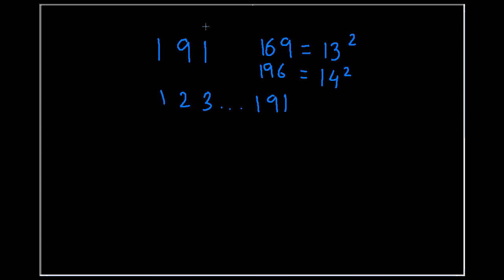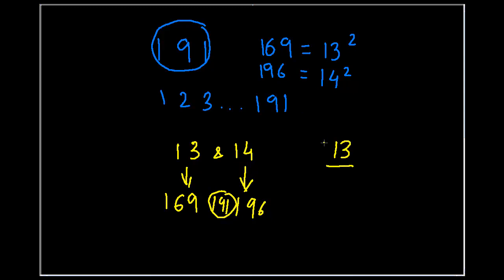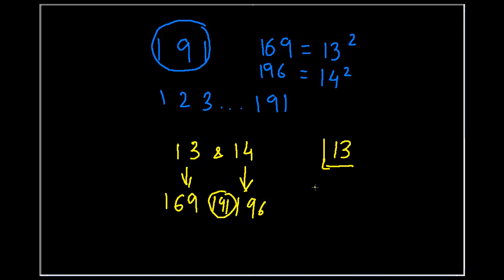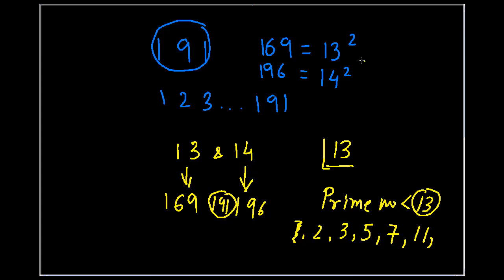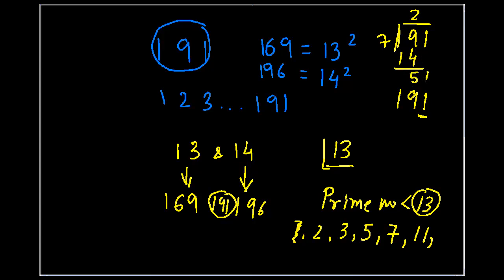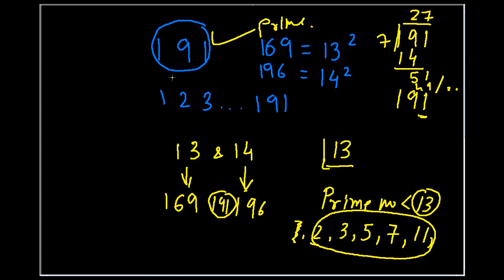How to know if the number is prime or not?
how to know if the number is prime or not.  This video is helpful for CAT, GMAT, GRE, SAT and any other aptitude exams.